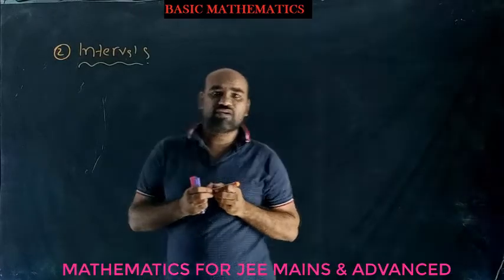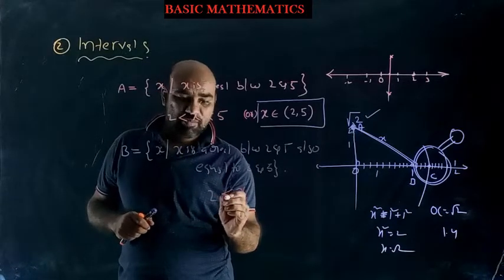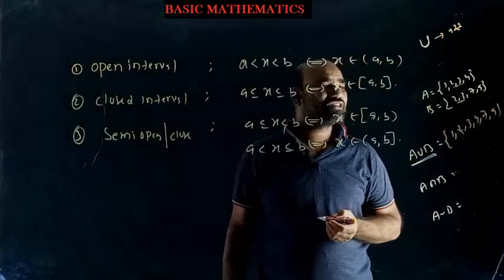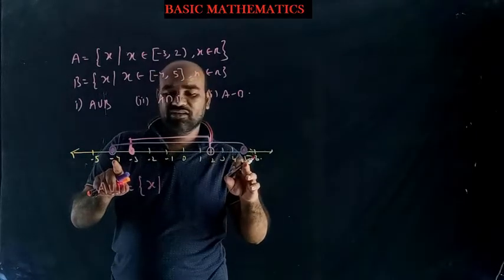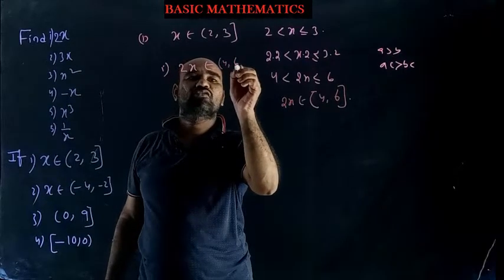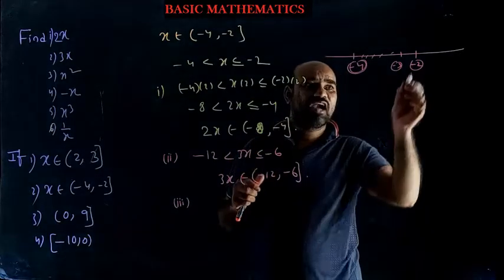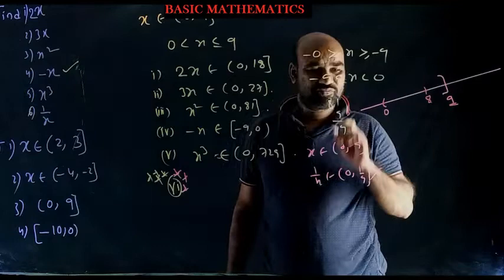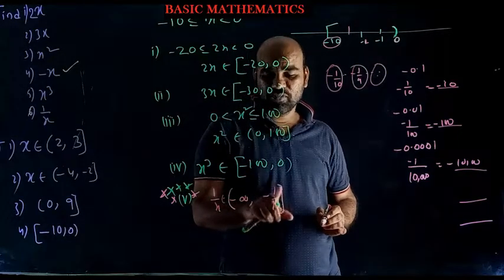BASIC INEQUALITIES FOR JEE MATHEMATICS - PART 2